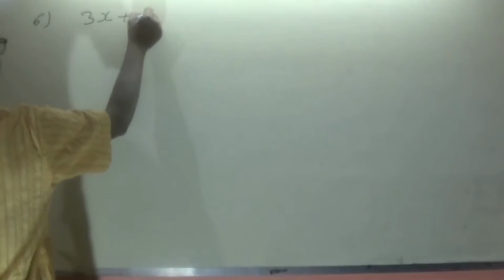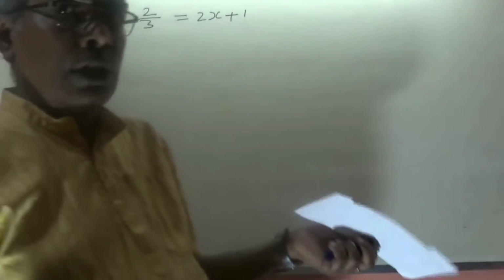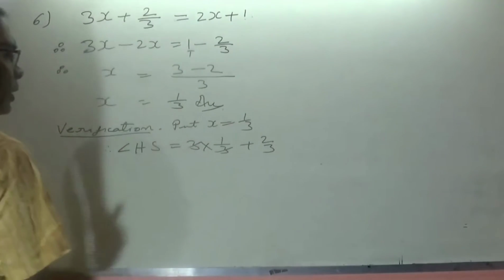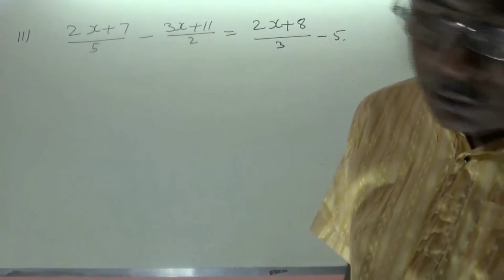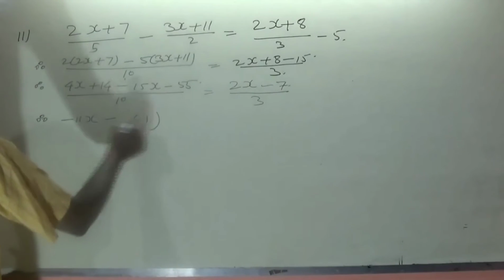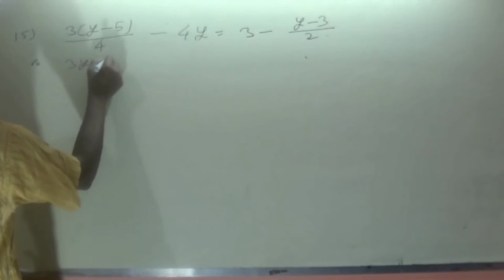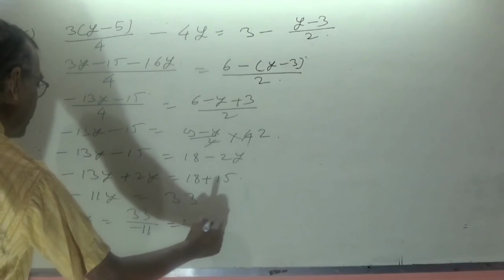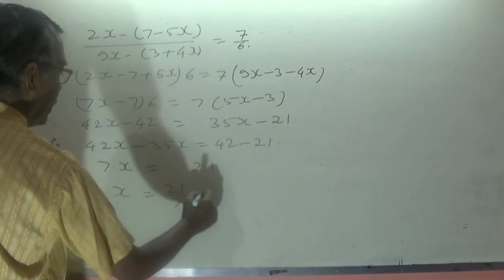LINEAR EQUATION IN ONE VARIABLE 1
Introduction of linear equation and problems